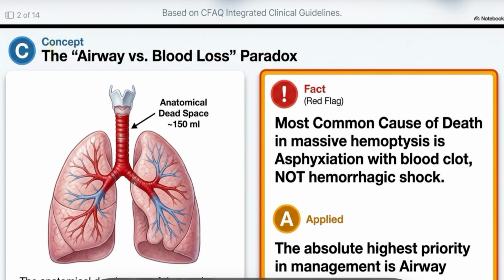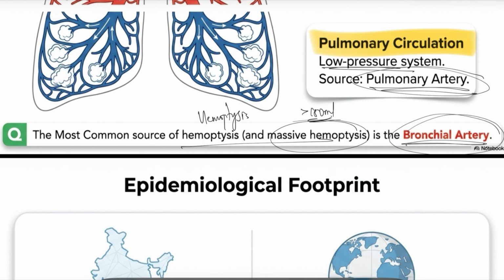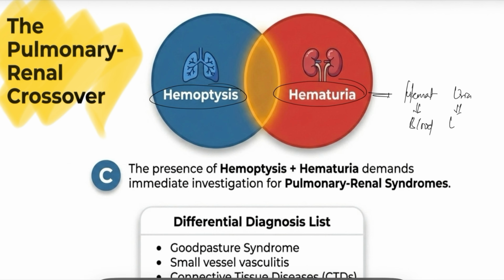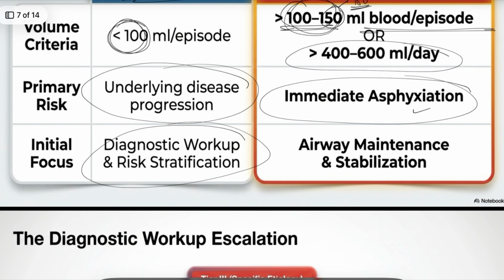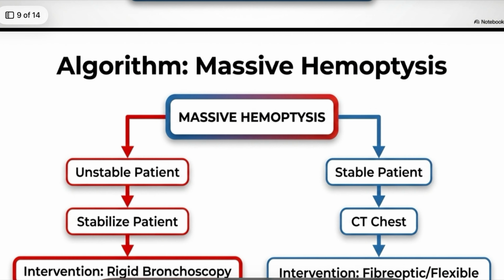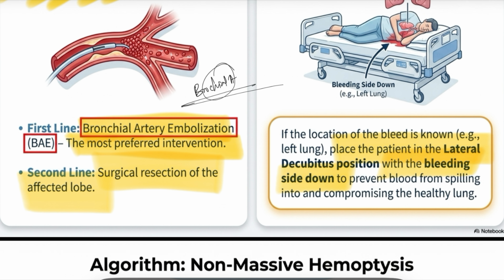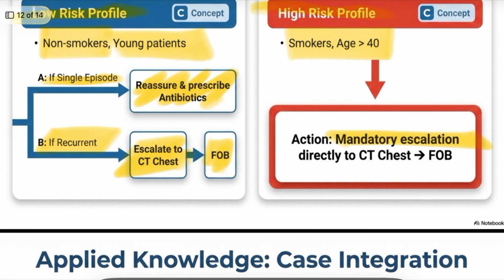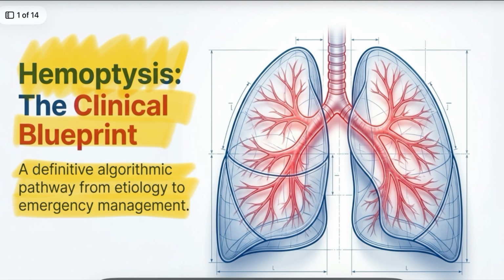Hemoptysis Clinical Approach in 10 Minutes | Blood in Cough | Respiratory Medicine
Hemoptysis is more than just “blood in sputum” 🚨🫁 It can signal life-threatening pulmonary disease and demands rapid clinical evaluation. In this video, we simplify the complete approach to Hemoptysis including causes, pathophysiology, differential diagnosis, investigations, and emergency management in a clear exam-oriented format.

📌 Topics Covered:
✔️ Definition of Hemoptysis
✔️ Massive vs Non-massive Hemoptysis
✔️ Tuberculosis & Bronchiectasis
✔️ Lung Cancer Clues
✔️ Pulmonary Embolism
✔️ Diagnostic Approach
✔️ Chest X-ray & CT Findings
✔️ Bronchoscopy
✔️ Emergency Stabilization & Management

🎯 Perfect for MBBS, NEET PG, FMGE, NEXT, and USMLE preparation.